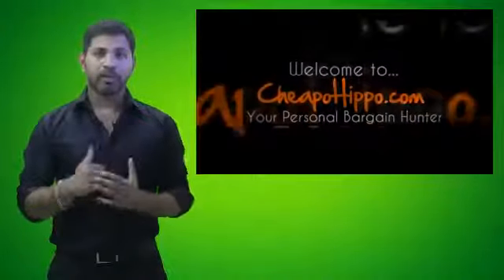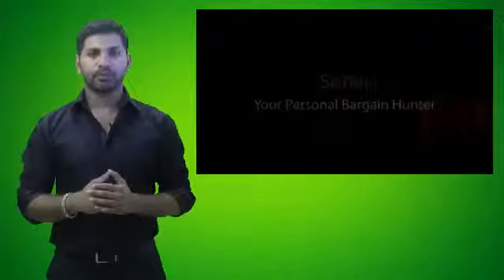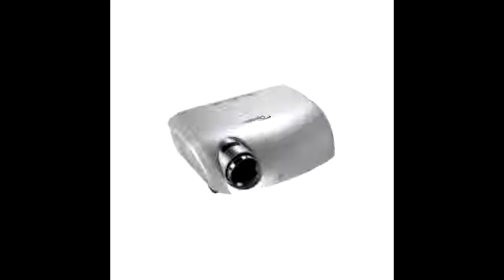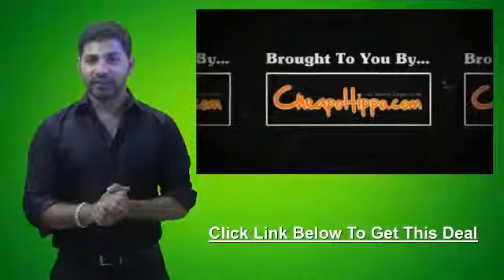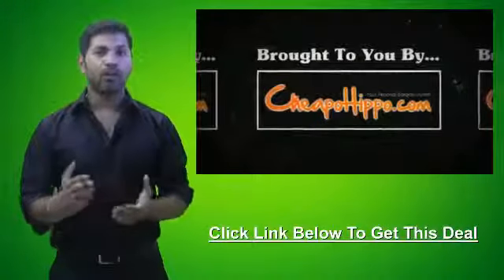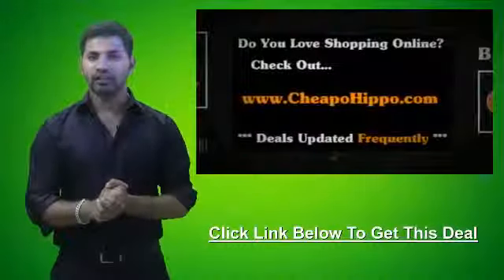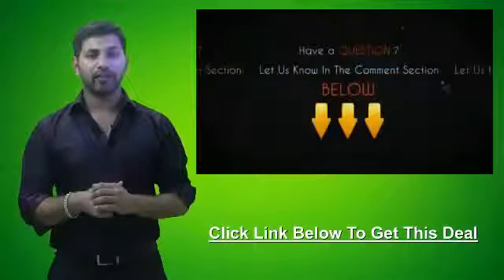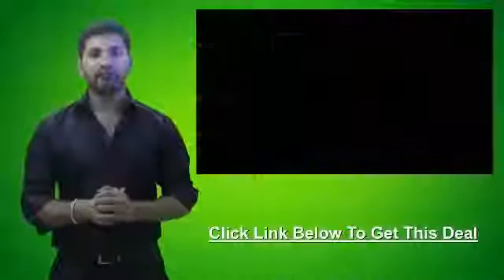Optoma Home Theater Series HD80 DLP projector - $16991848